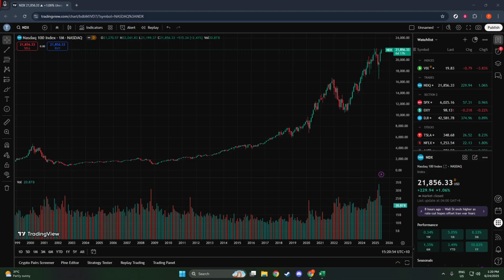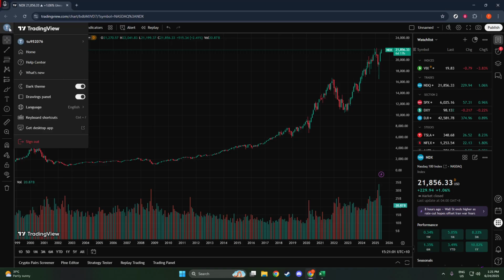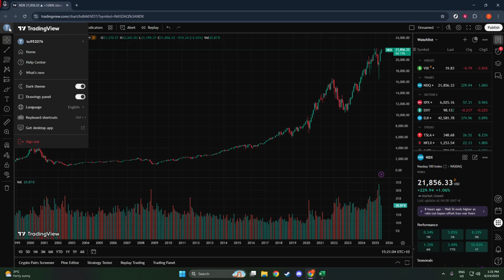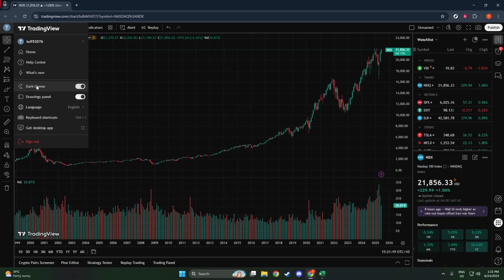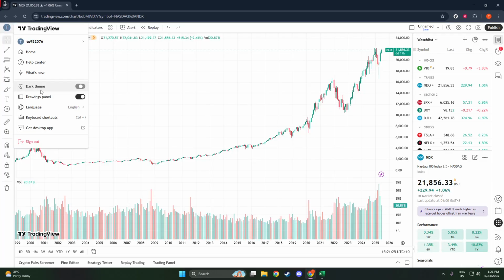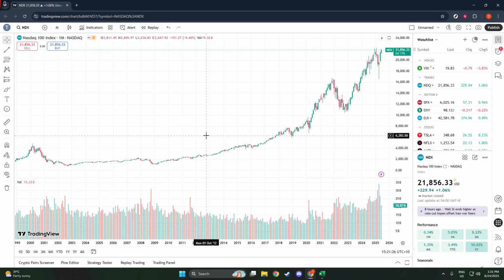How to Change TradingView from Dark Mode [2026 Full Guide]